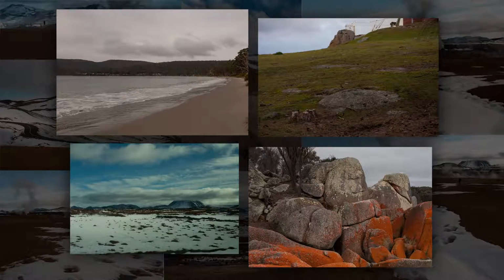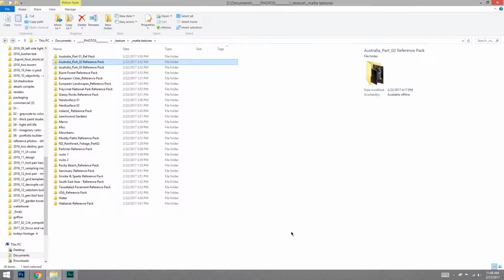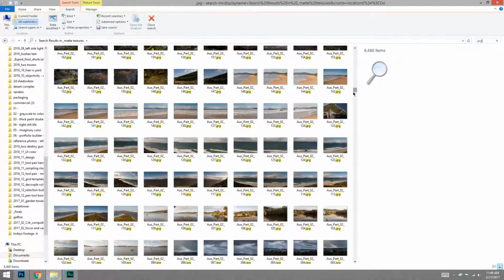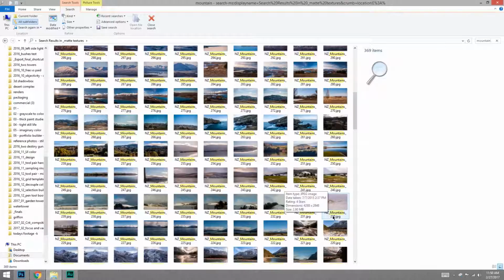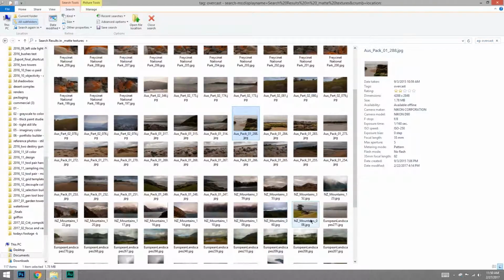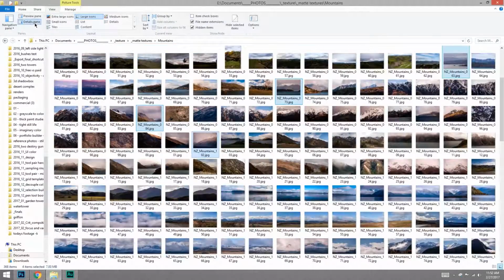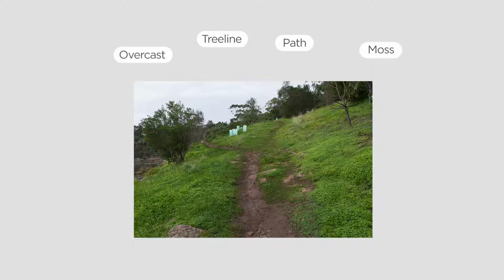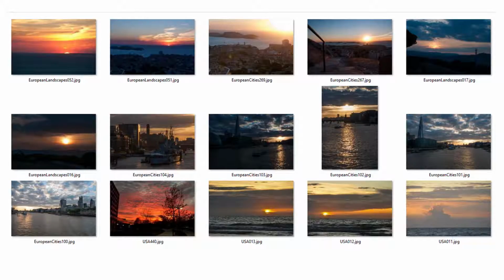Improve Your Reference Library (CtrlPaint.com)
I'm assuming you have a few photos saved in your reference or texture library.  Probably more than a few.  Sometimes it's easy to think that 'more is better', but in this video I give an alternative.  Let's take a quick look at ways to improve your reference library without adding new photos.